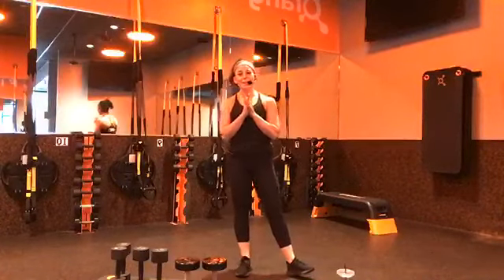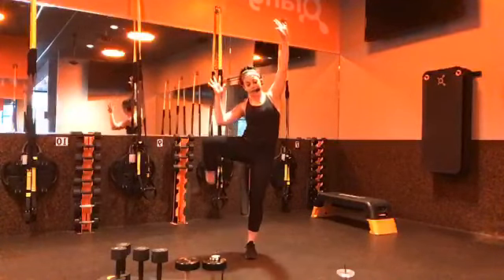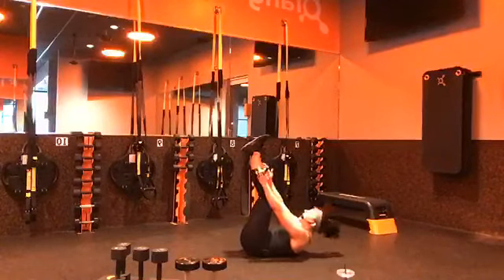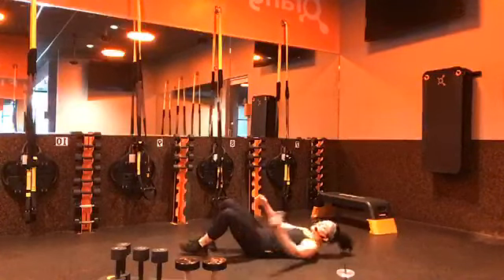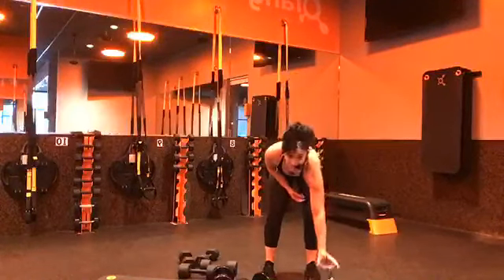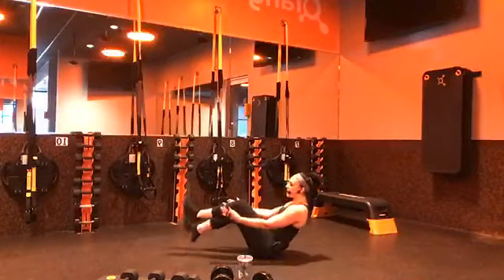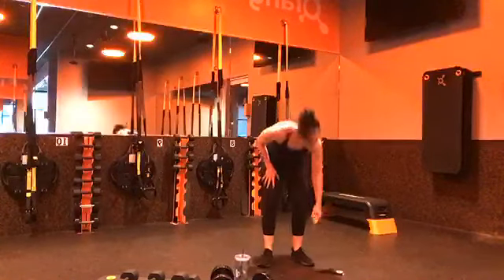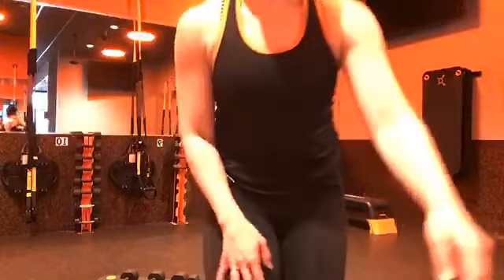5/6/20 at home OTF workout w/ Coach Katie: UPPER BODY & CORE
You can do anything for 30 seconds, right? This workout will definitely CHALLENGE your core, and we will work to build upper body strength with different push up variations and pulling movements.

You will need a mat/towel, an optional jump rope, and a set of each of the following for variety: light, medium and heavy objects/weights.